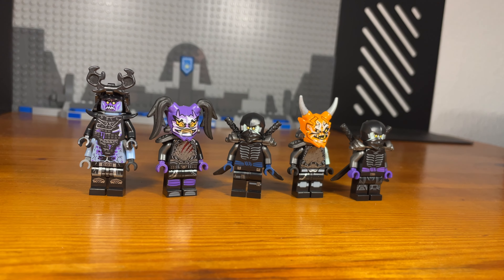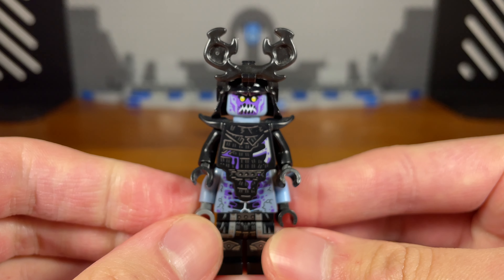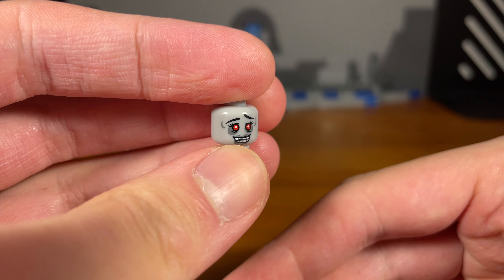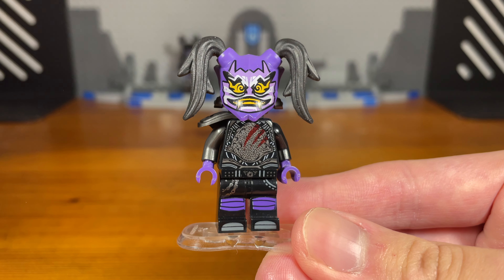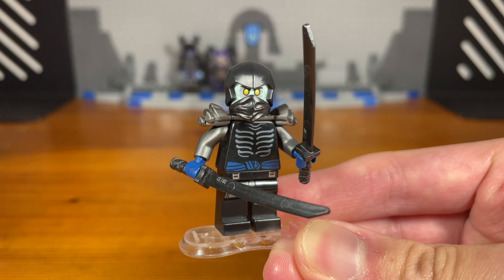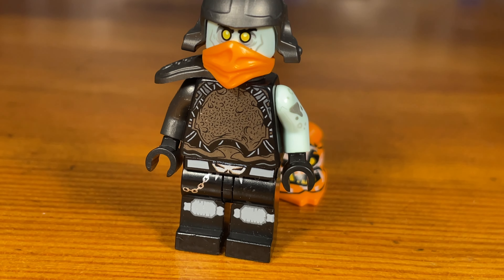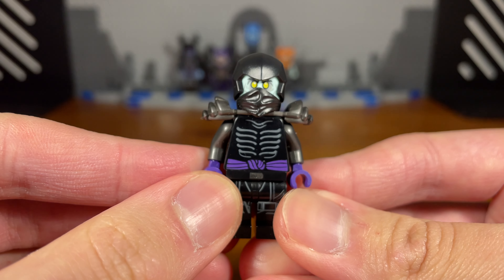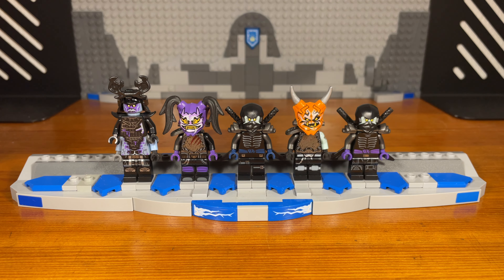What If Ninjago Had A Zombie Apocalypse?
Lego Ninjago Figbarf #107
0:00 Intro
0:20 Zombie Garmadon
2:18 Zombie Ultra Violet
4:23 Zombie S.O.G Ninja
5:58 Zombie Killow
7:41 Zombie S.O.G Ninja #2
9:06 Outro